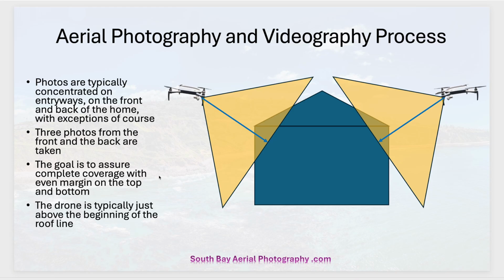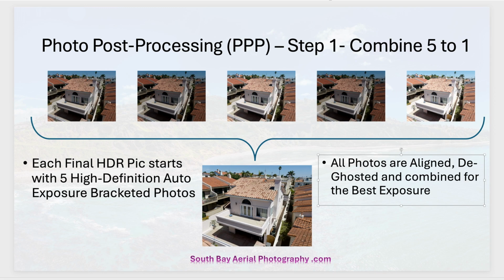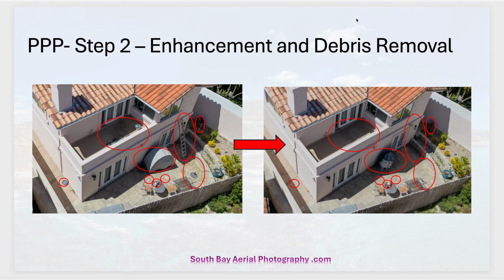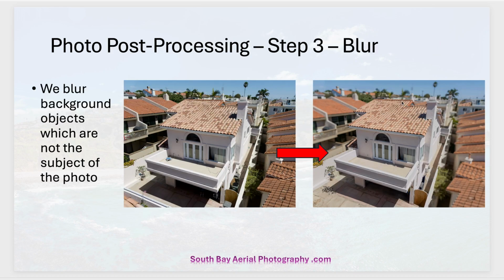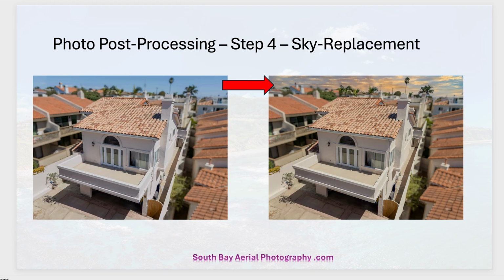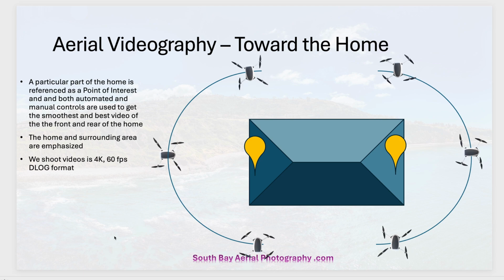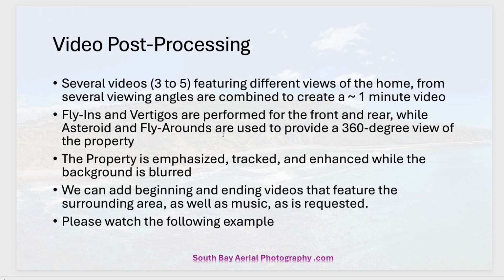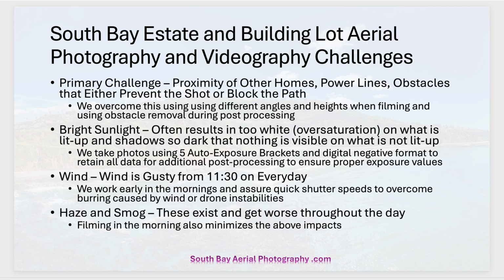Real Estate Aerial Service Example - South Bay Aerial Photography - Photo Video Process and Results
Updated - Real Estate Aerial Service Example - South Bay Aerial Photography - Photo Video Process and Results - Complete Estate Aerial Package Example and explanation of the photography and videography process, the post-processing and the final results